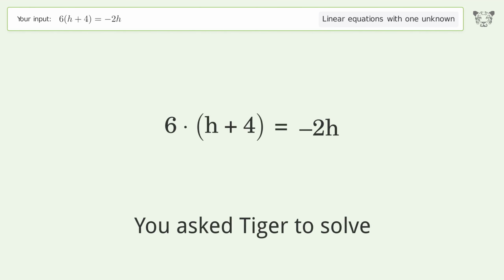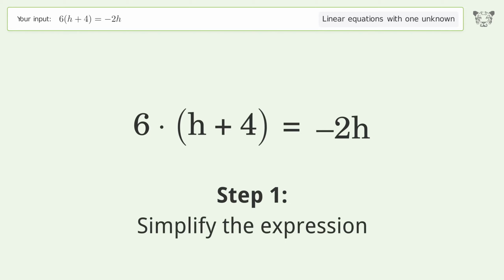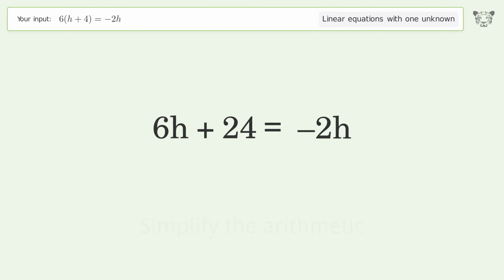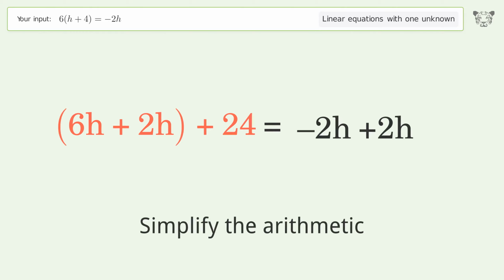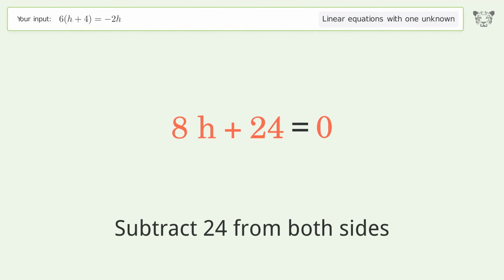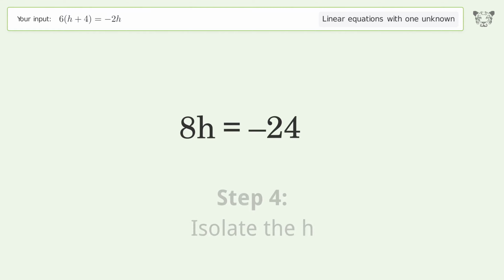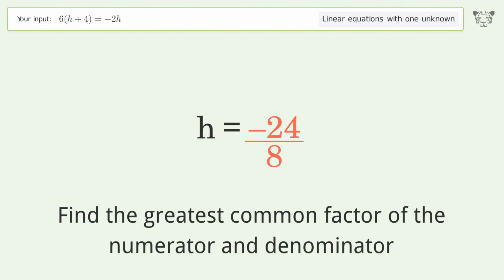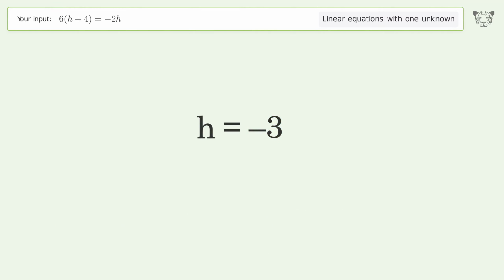Linear equation with one unknown: Solve 6(h+4)=-2h step-by-step solution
Solving 6(h+4)=-2h using the linear equation with one unknown solver

for a step-by-step and more tips and tricks for dealing with linear equations with one unknown.